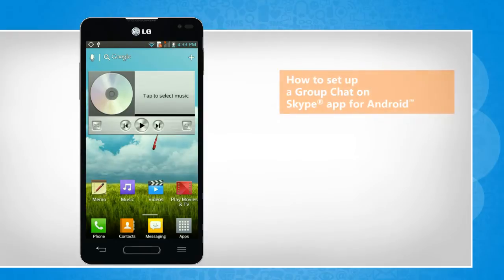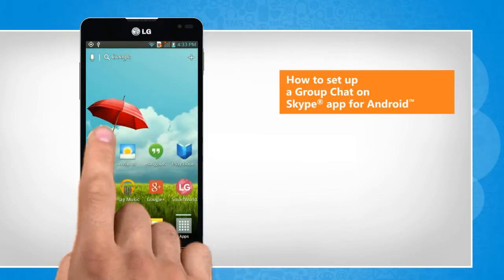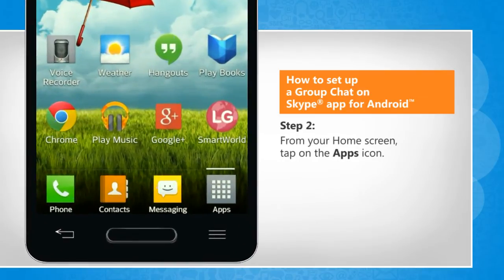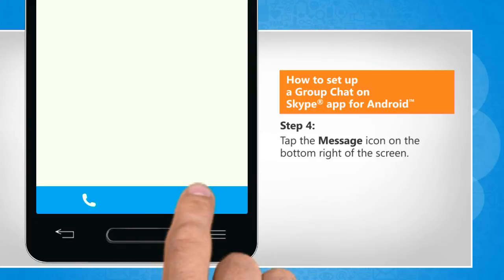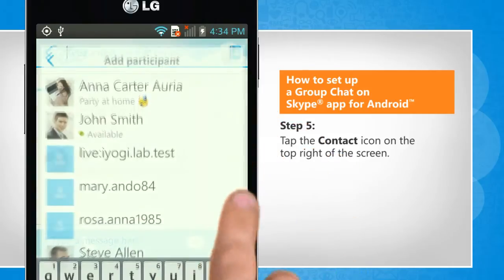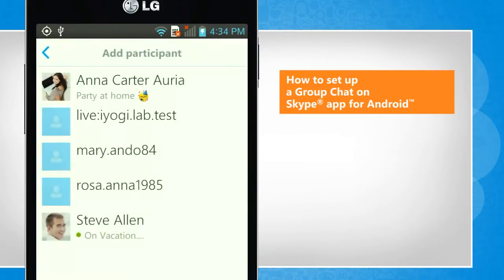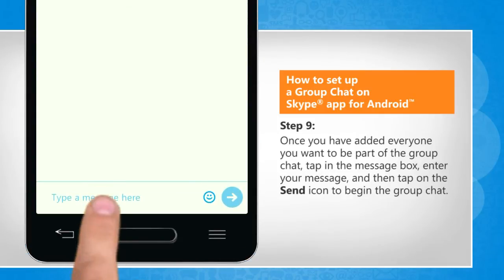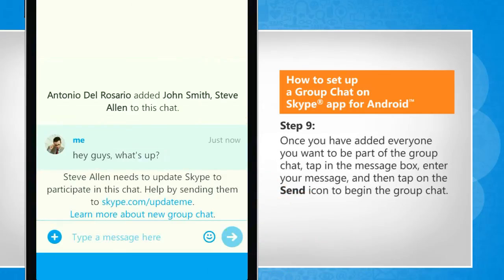How to set up a Group Chat on Skype® app for Android™ on LG L9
Do you want to get together with your friends using the group chat feature of Skype® app? Follow the easy steps shown in this video to do so.